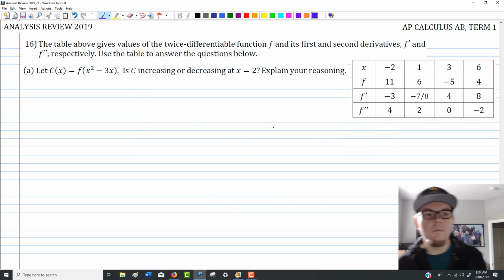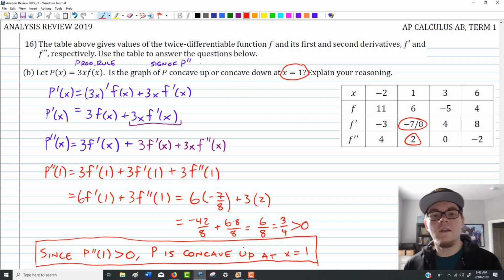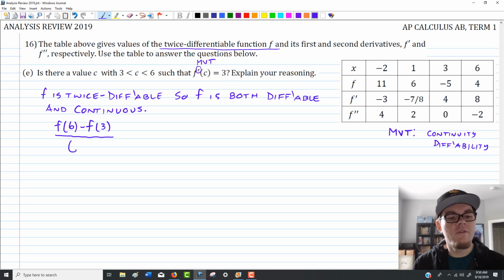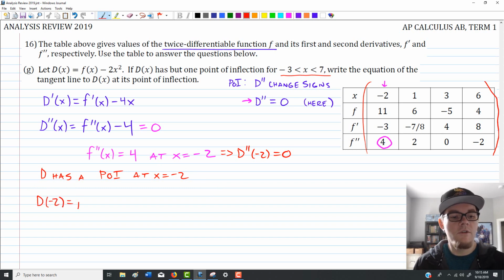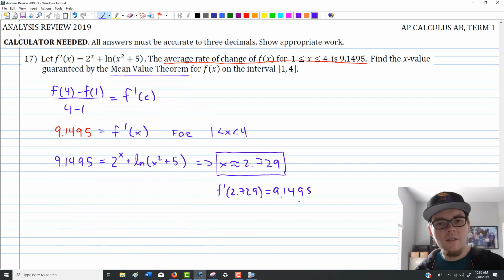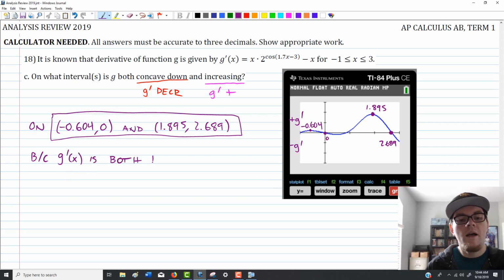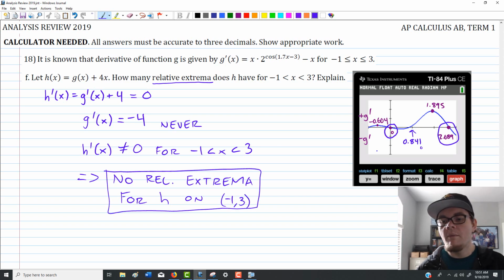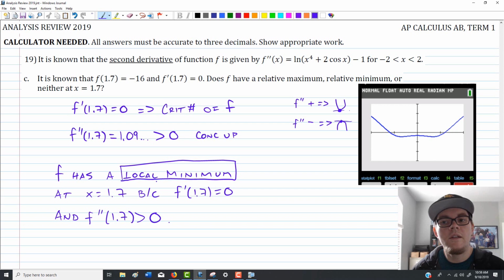Analysis Review 2019 Part 3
This video is the first part of the series working through the problems on the newly created Analysis Review for 2019. This video includes problems 1 through 4. This video was made using Camtasia 2019, a Logitech C920S HD Pro Webcam, Windows Journal, and a VisTablet. I also used Desmos for some graphing and demonstrations. I also used the TI-Smart View Graphing calculator emulator.